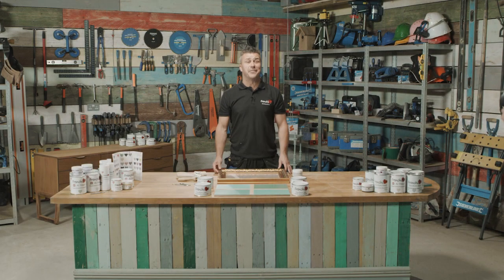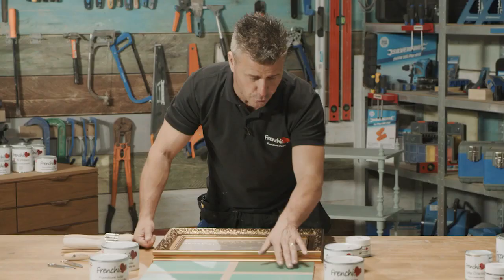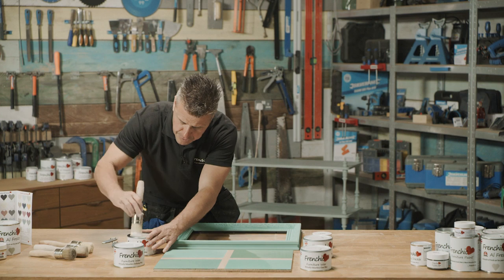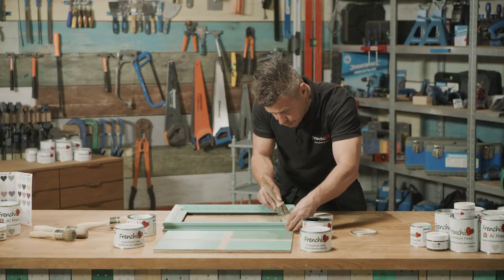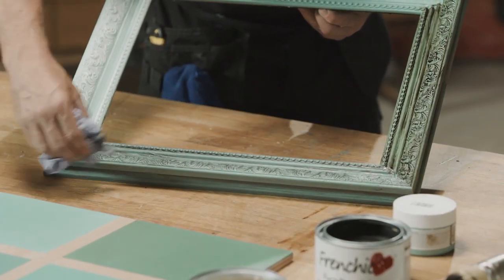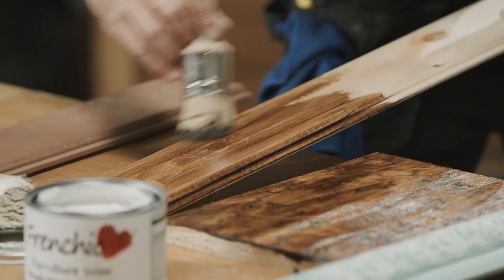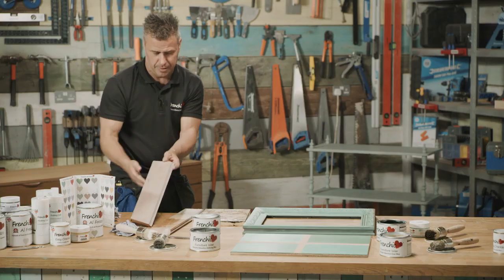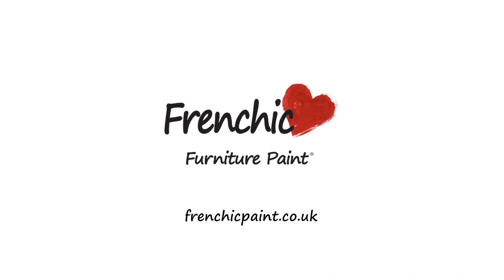Frenchic Australia's Top Tips - Step by step waxing tutorial with Craig Phillips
How to apply four different waxes to make four different effects | Step by step waxing tutorial.